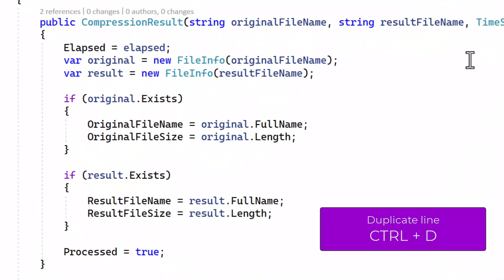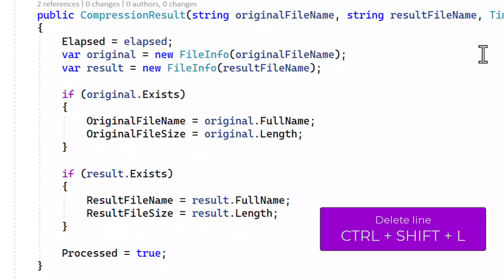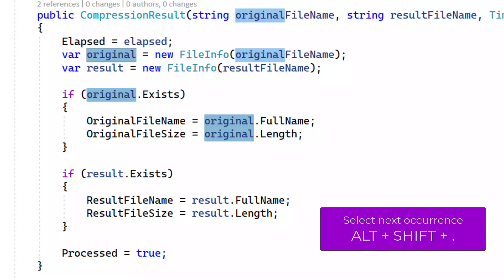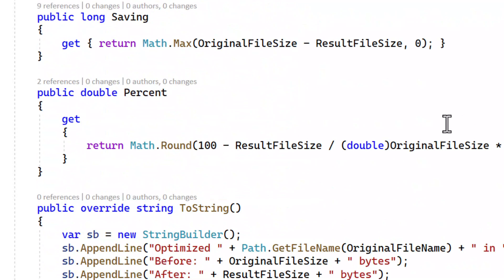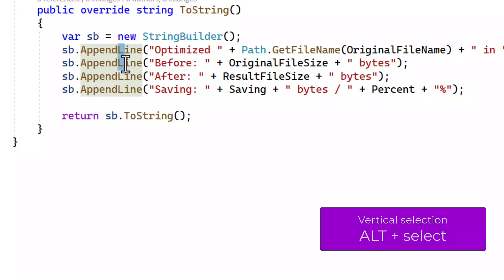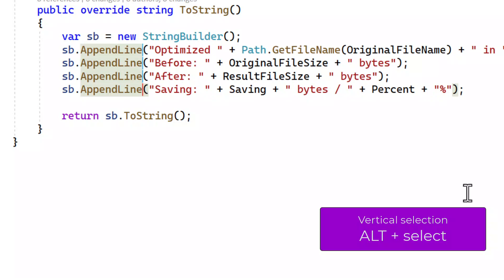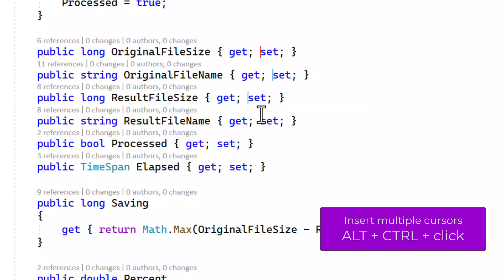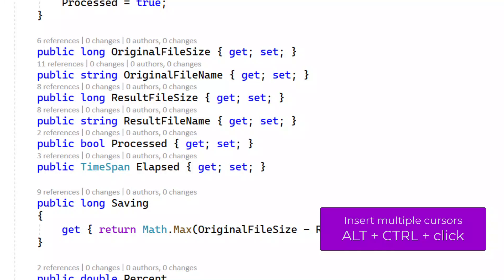Editor shortcuts in Visual Studio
A showcase of some cool keyboard shortcuts in the Visual Studio editor that will make you more productive.

0:00 Intro
0:14 Duplicate lines
0:18 Delete whole line
0:15 Select next occurrence
0:44 Vertical selection / box selection
1:00 Create multiple cursors
1:16 Outro